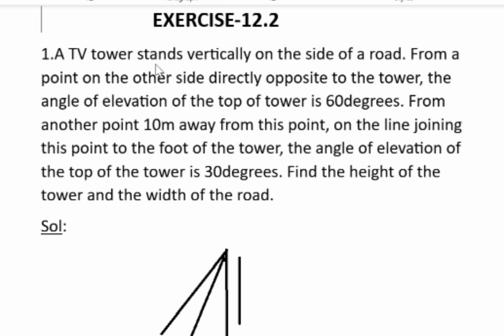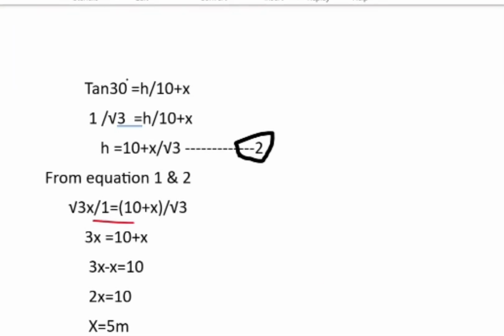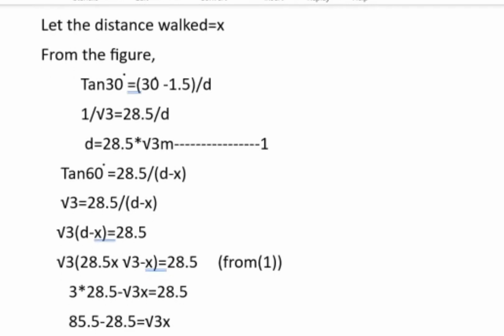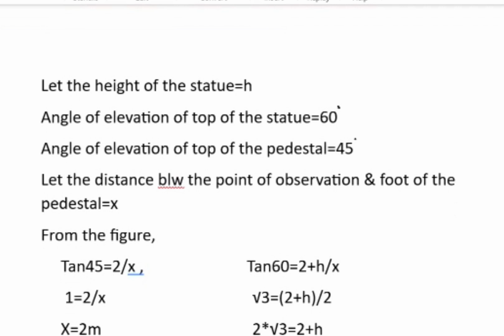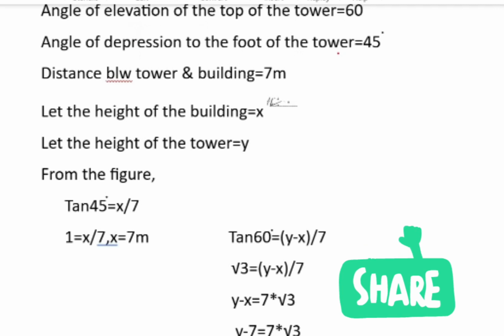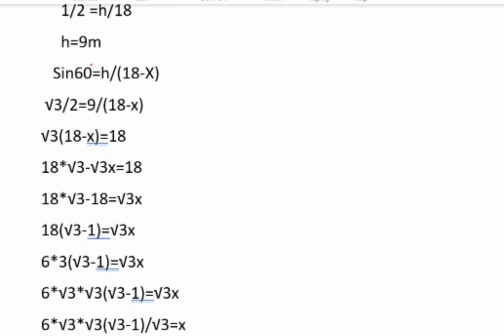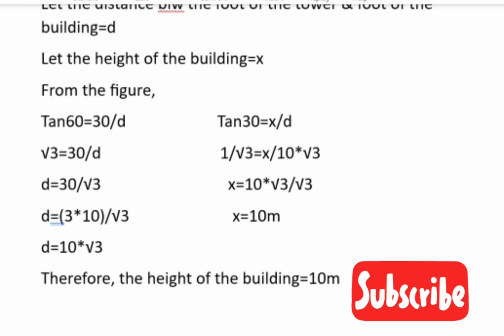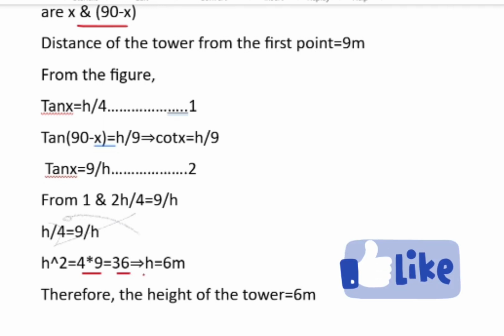TRIGONOMETRY CHAPTER 12& EXERCISE 12.2@JHANSIMATHSACADEMY